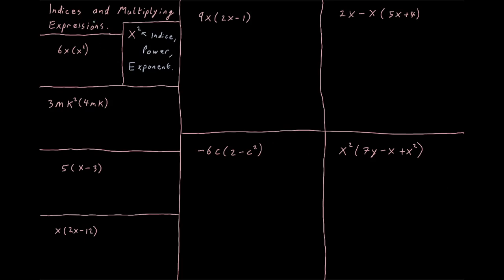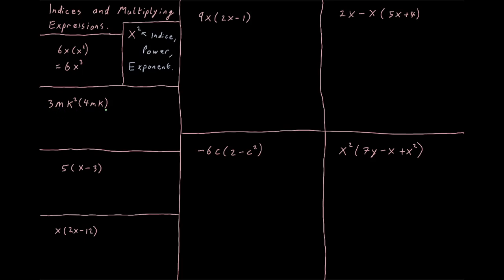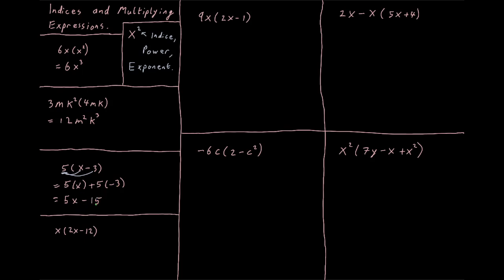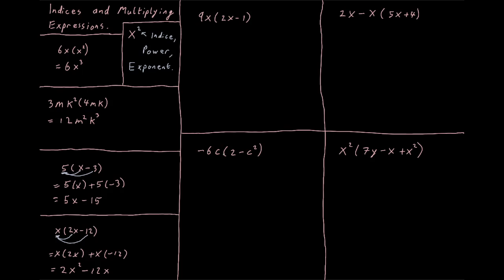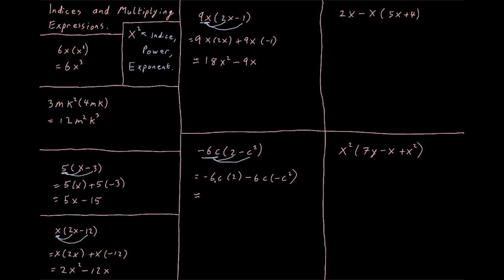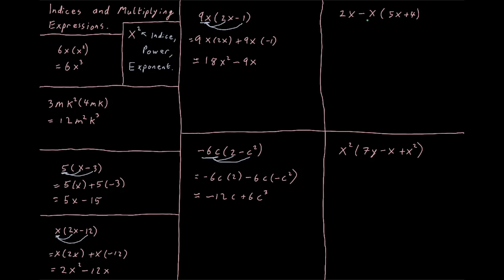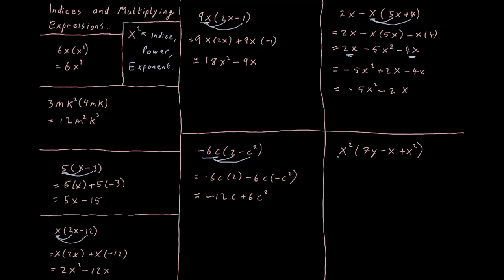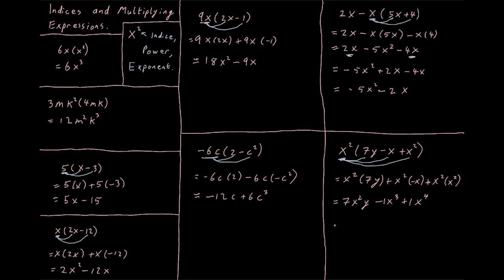Indices and Multiplying Expressions 1